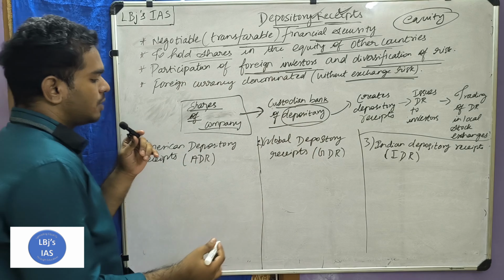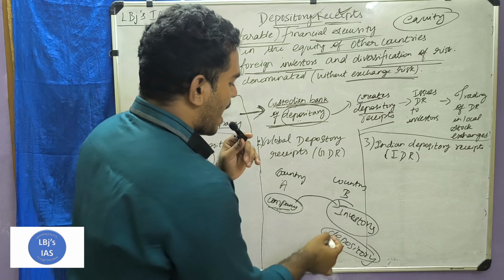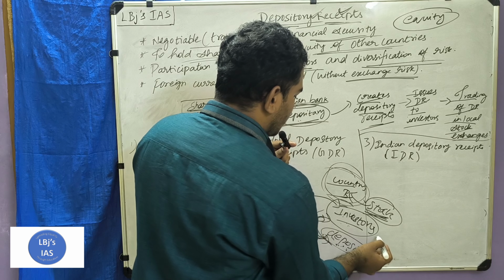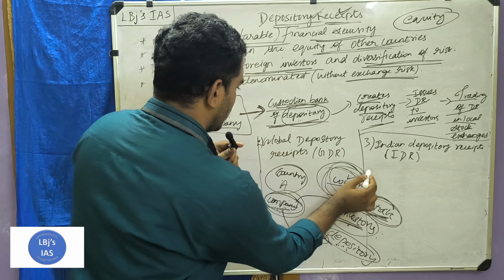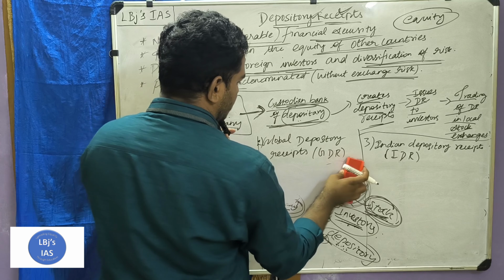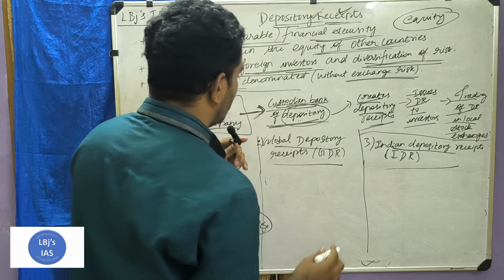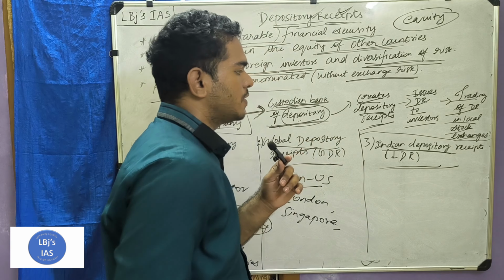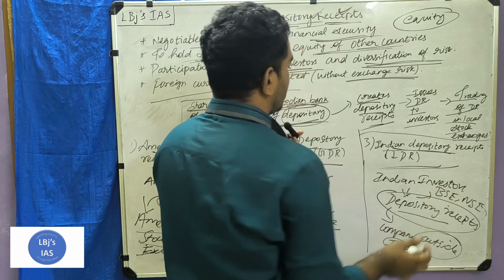Depository Receipts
Learn about Depository Receipts @lbjsias